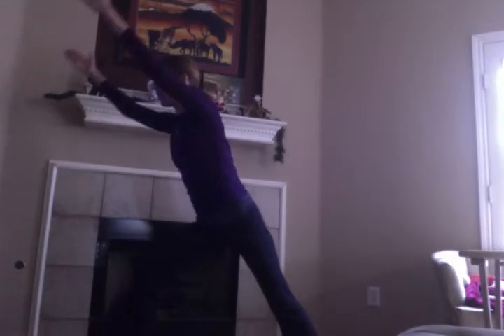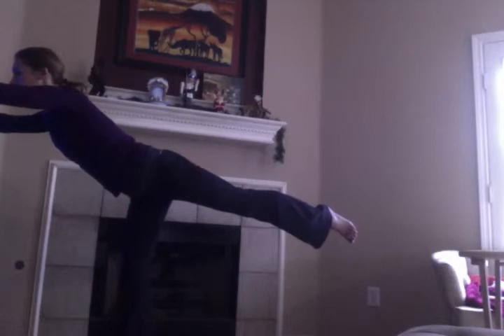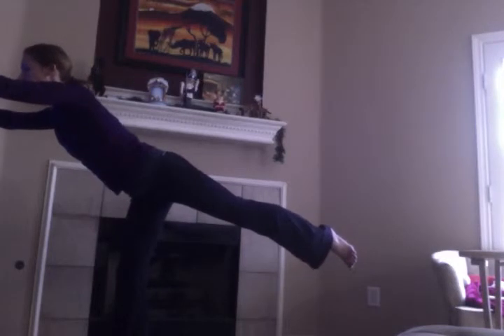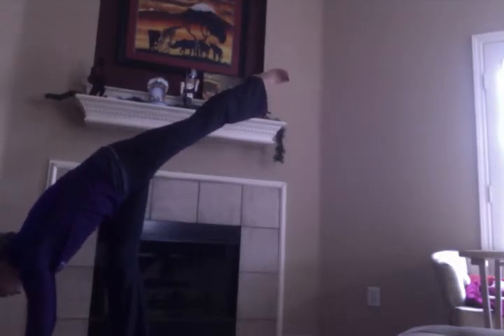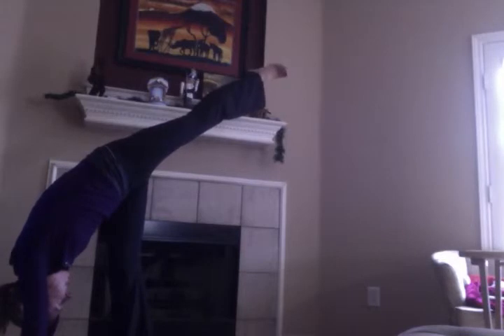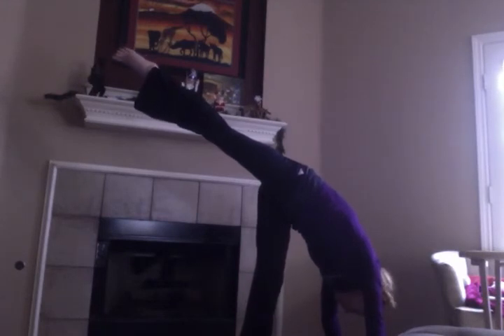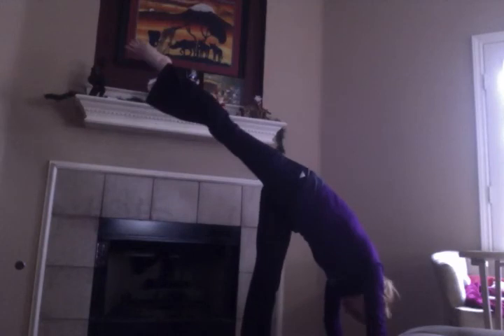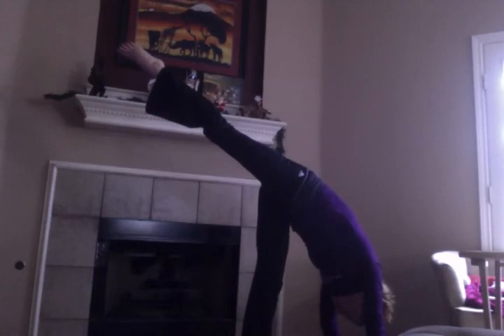Yoga for 4 Day Focus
Very general strength with flexibility series